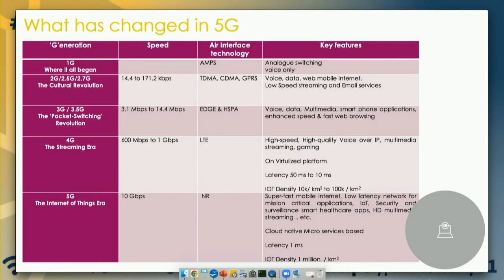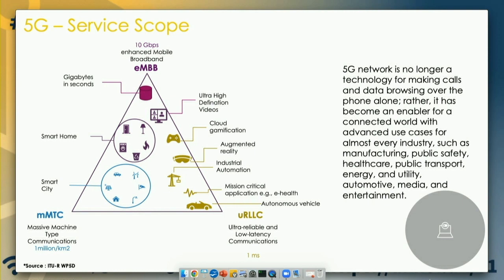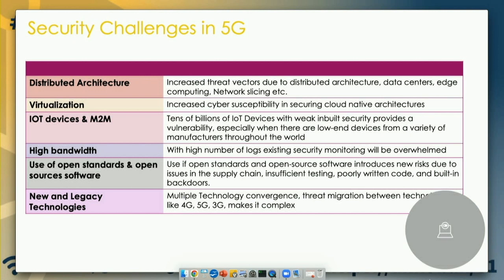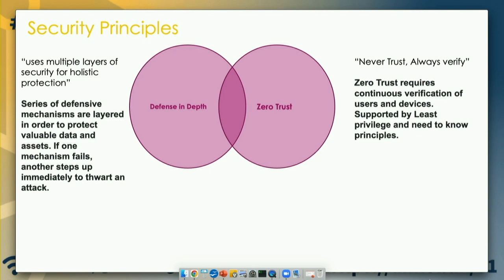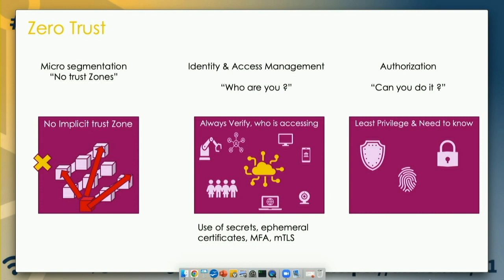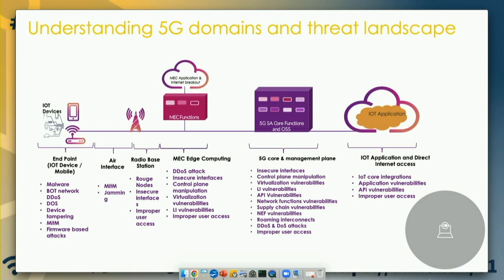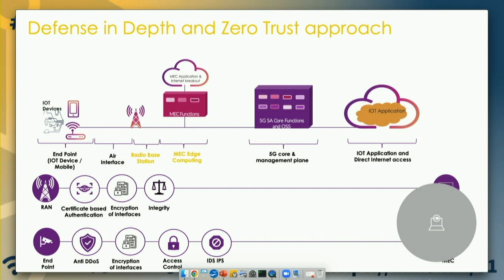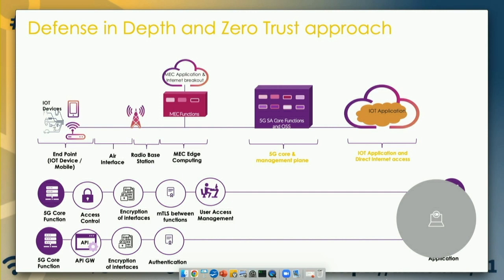UKNOF51 - 5G Security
Speakers: Kamal Singh , Mr Rohit Saxena

Here is the abstract of our presentation:

The landscape of the 5G network is continuously evolving, raising an increasing number of security threats at different levels and applications. With the advent of 5G technology, the need for robust security measures has become more important than ever. 5G network is no longer a technology for making calls and data browsing over the phone alone; rather, it has become an enabler for a connected world with advanced use cases for almost every industry, such as manufacturing, public safety, healthcare, public transport, energy, and utility, automotive, media, and entertainment. With the advanced and critical use cases, it becomes imperative to secure the network and prevent any misuse. In this paper, the focus is to present a comprehensive approach to securing the 5G network by identifying the threat landscape and possible attack surfaces and a structured approach to continuously protecting and securing them with approaches like defense-in-depth and zero trust.